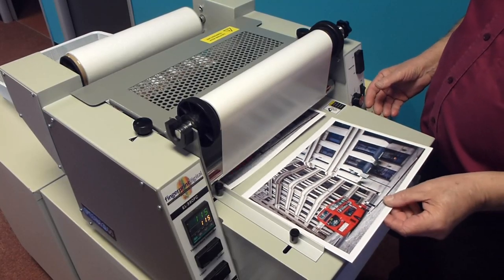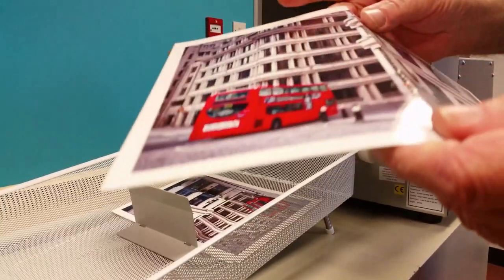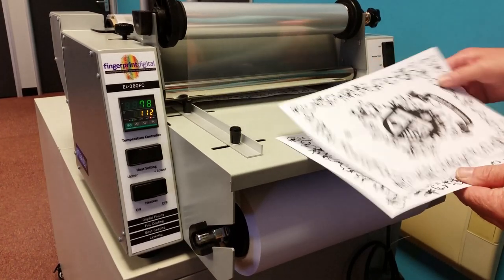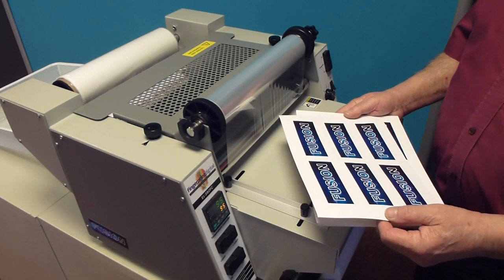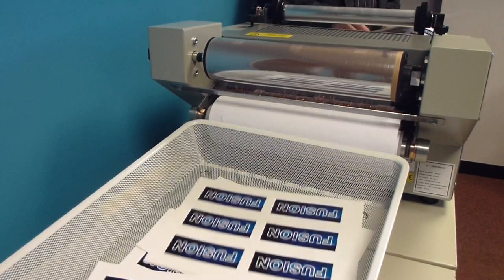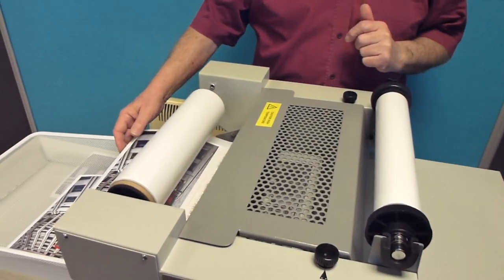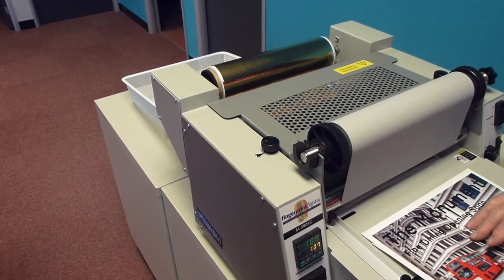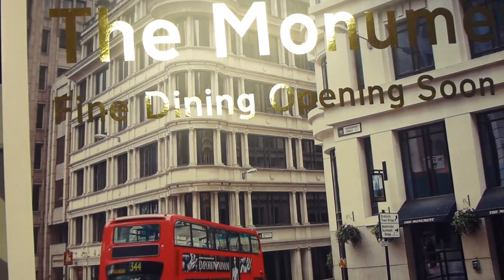Fusion Digital Coating and Foiling Machine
The FUSION is a dedicated digital foiling and coating machine.

The FUSION can add a range of coloured and holographic foils to images printed in carbon toner. These sheets can be printed on top again allowing a different foil colour to be added to the sheet.

The FUSION can full coat sheets with a thin (8-10 micron) gloss or matt coating to its surface. The full coating gives a wonderful high gloss or flat matt look. This coating is an equivalent to laminating giving the same results but without adhering a plastic film to the sheets.

Spot coating is possible to achieve with melting toner. Using a high parallelism film the machine applies molecules of glazing toner to a digitally printed image. The machine burnishes these to produce a high gloss spot image result.

Contact - Fingerprint Digital Ltd